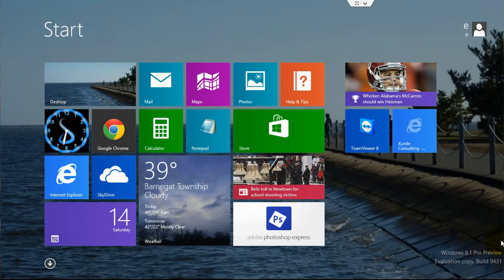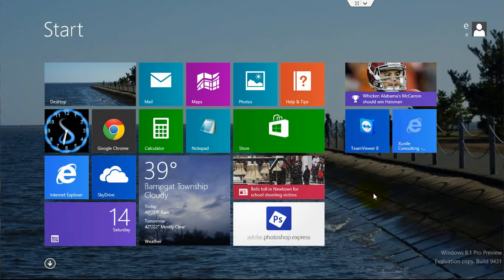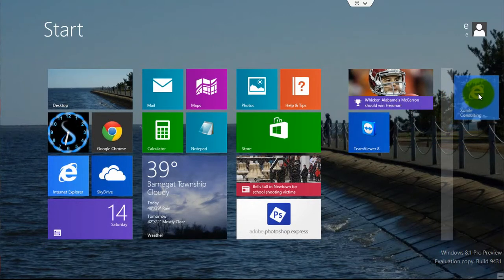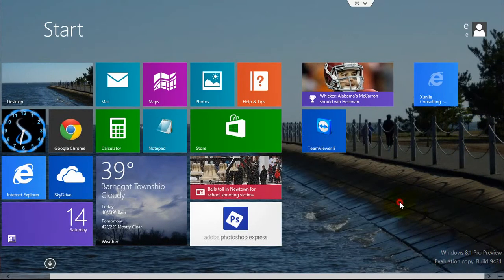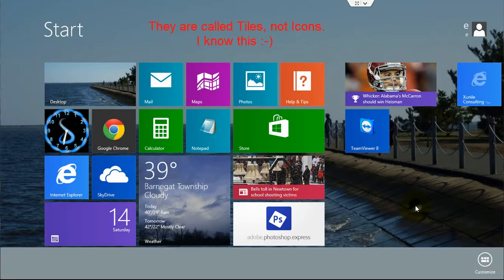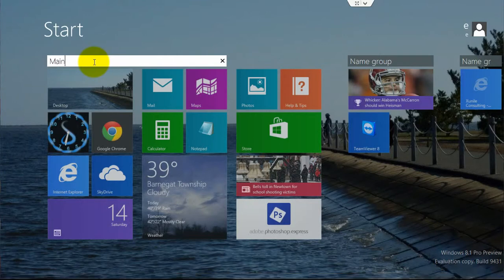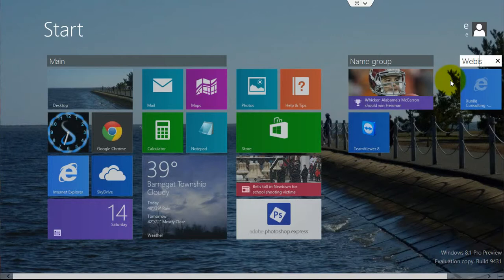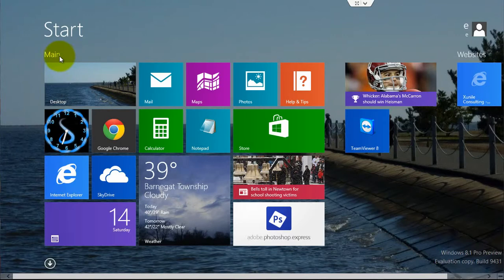Organize Start Screen - Windows 8.1 Tutorial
In this Windows 8.1 tutorial I show how you can keep your Start Screen organized by rearranging Tiles and also giving labels to Tile Groups.